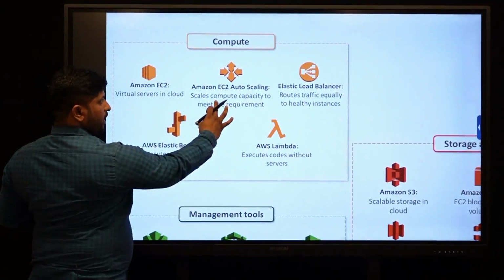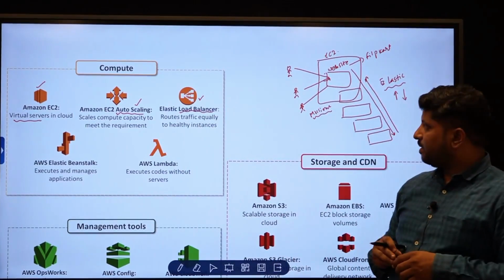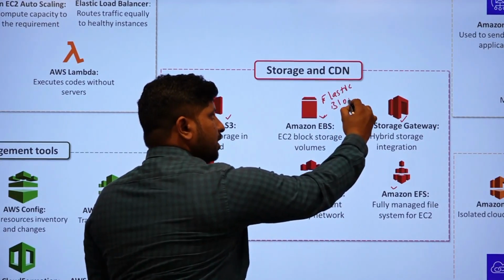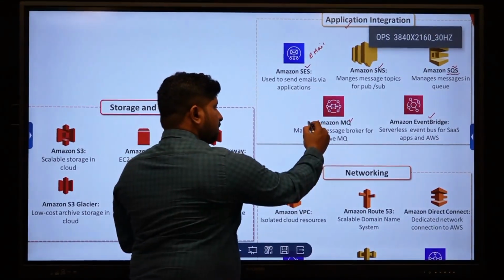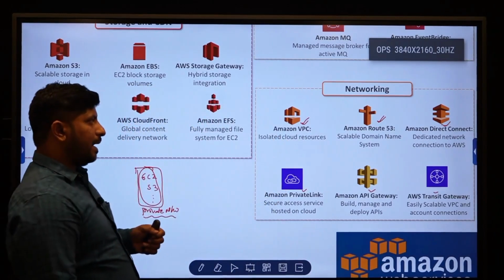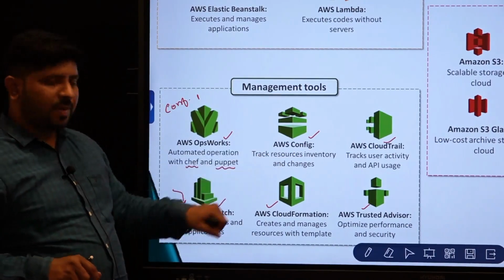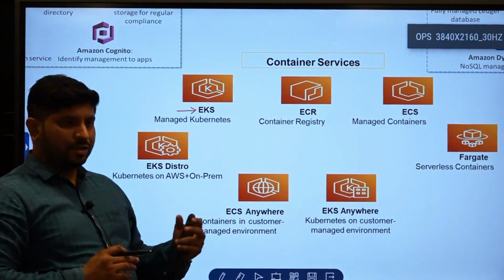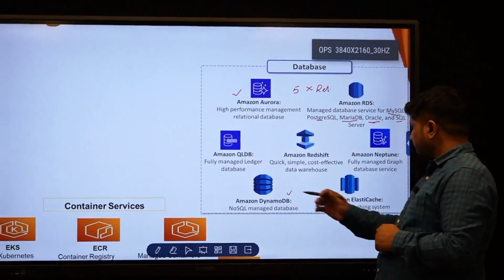UNIT - 1_Exploring AWS services